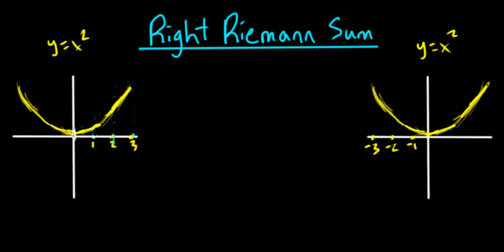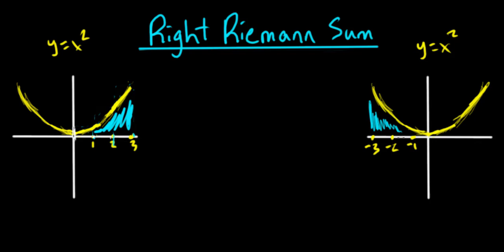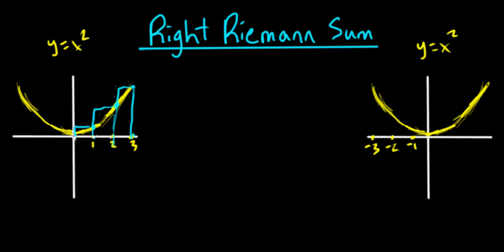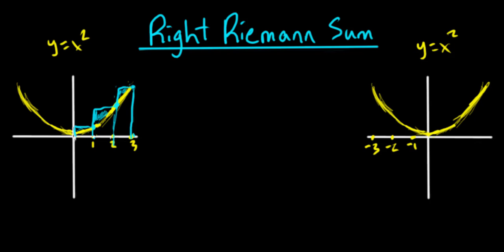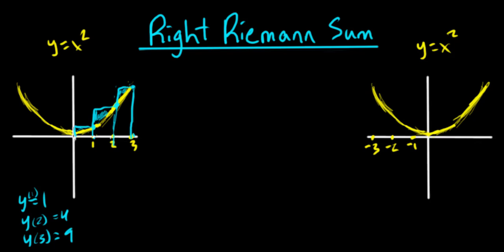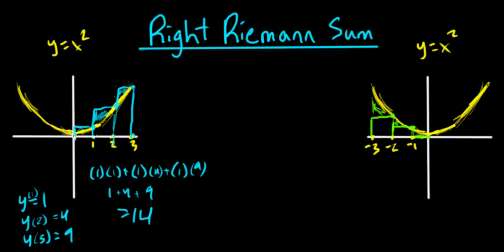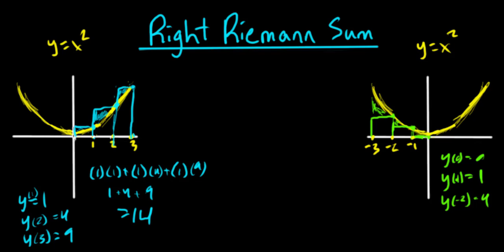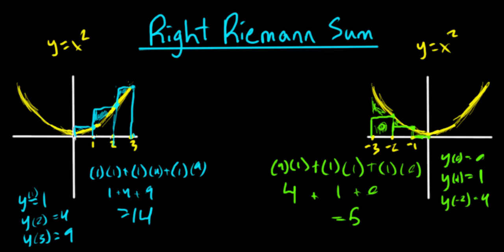Right Riemann Sum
In this video we look at how we can approximate the area under a curve by drawing a series of rectangles and combining their areas.